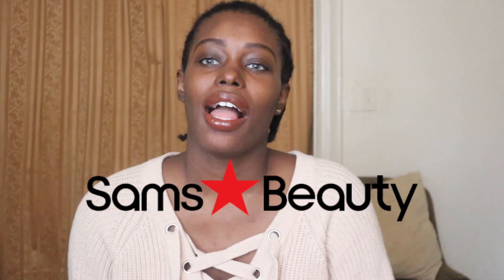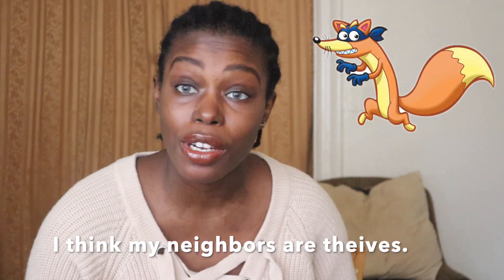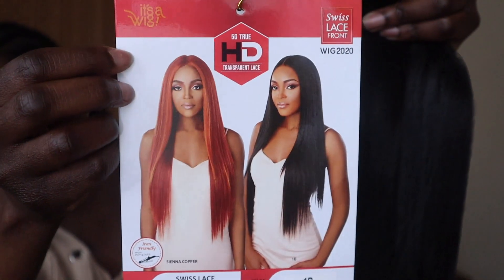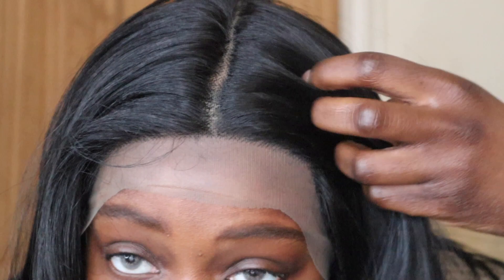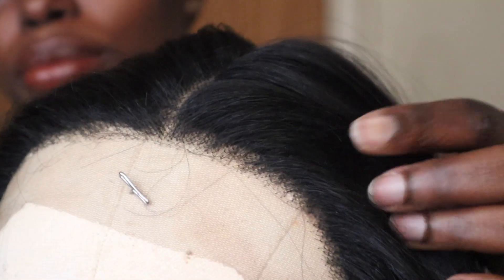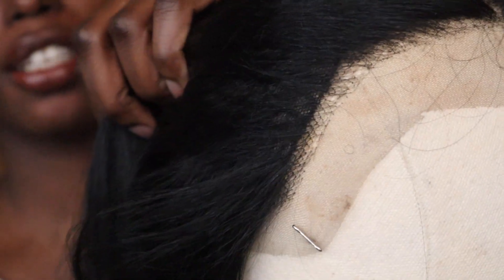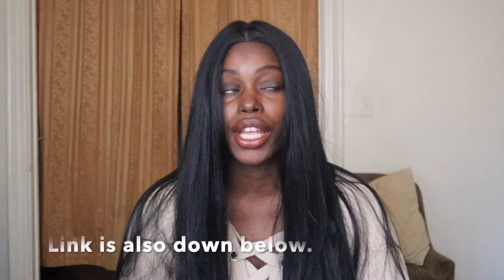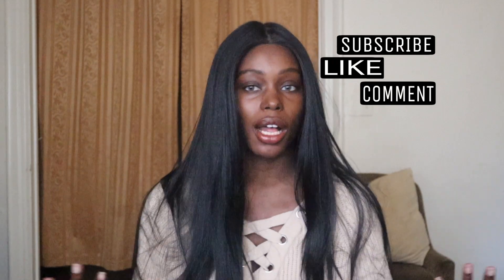Tammy | IT'S A WIG | HD Swiss Lace Front Wig | Honest Review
Hey Slayer, hope your day went by well or is going well.

COLOR: 1B

AVAILABLE COLORS:
All currently out of stock.